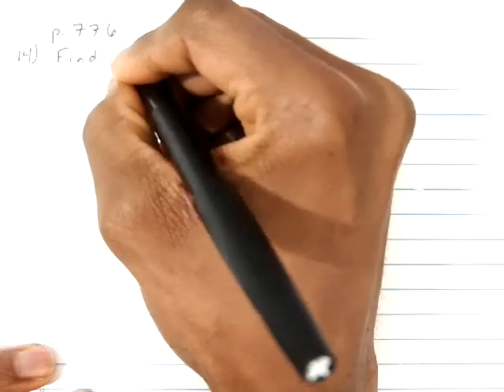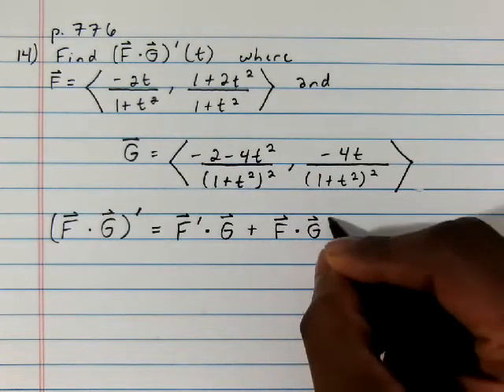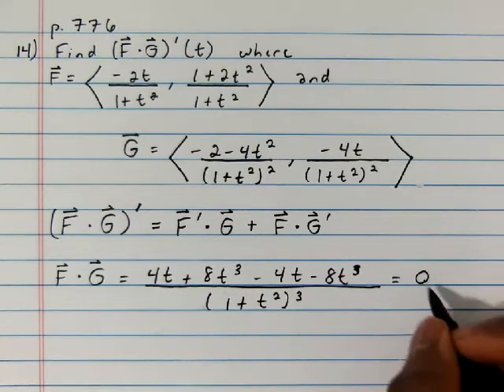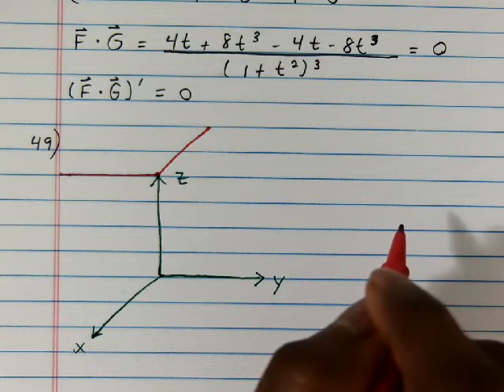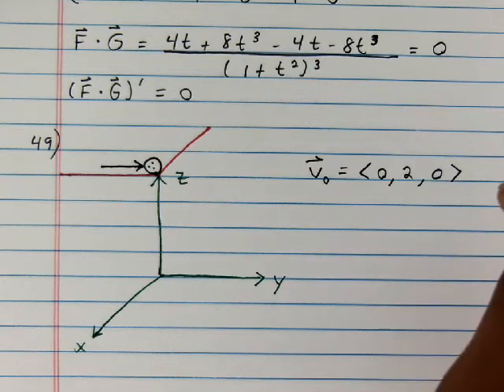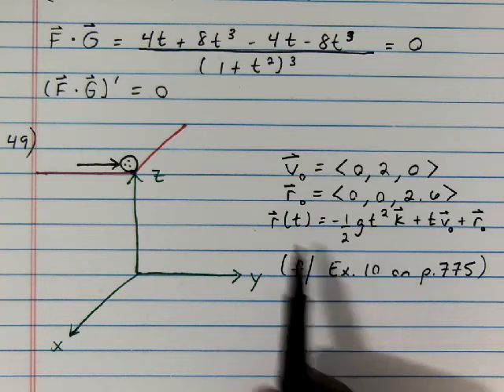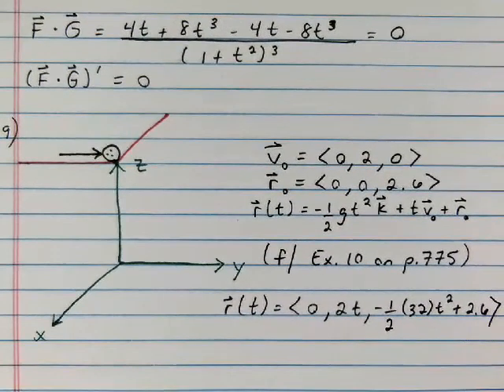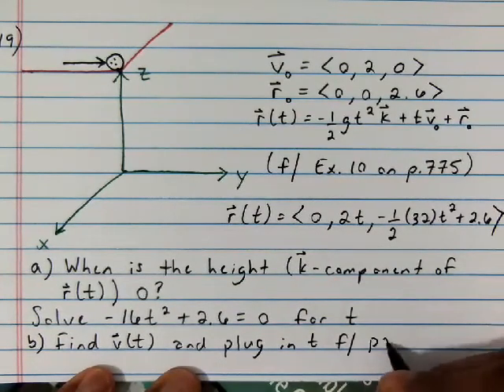12.3 Derivatives and Integrals of Vector Functions Part 3